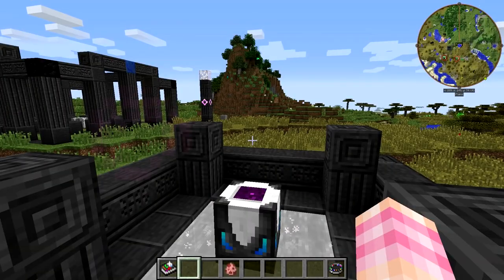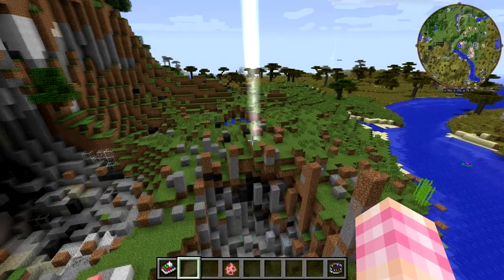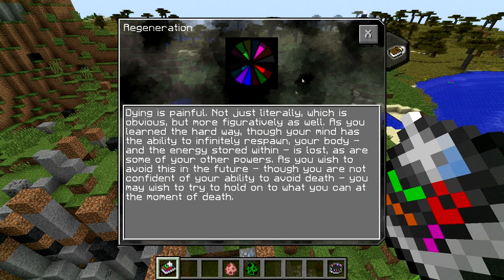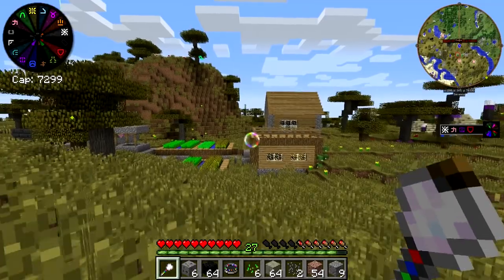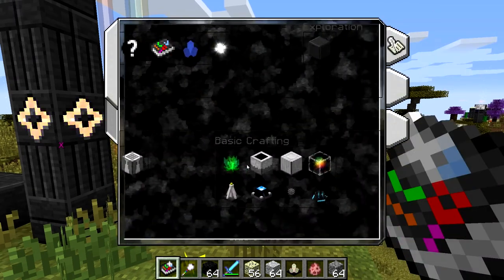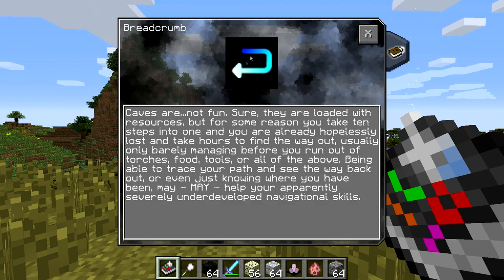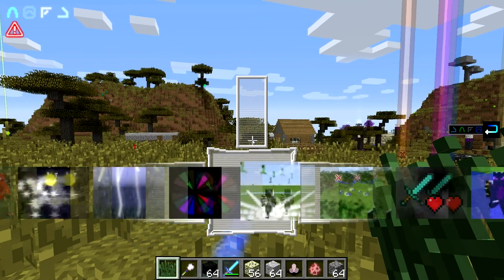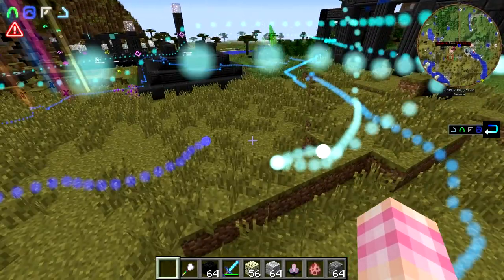ChromatiCraft Tutorial v19 - Death Insurance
The power of lightning and making death less annoying

In the thirty-fifth episode of our new ChromatiCraft tutorial series I demonstrate how to use the Bolt of Power, Regeneration, Shockwave and Breadcrumb abilities. It's a mixed bag of convenience and combat abilities this episode. Regeneration is a very good ability if you die alot. Obviously using them in survival mode will require you to have the proper lumen energy stored inside you.